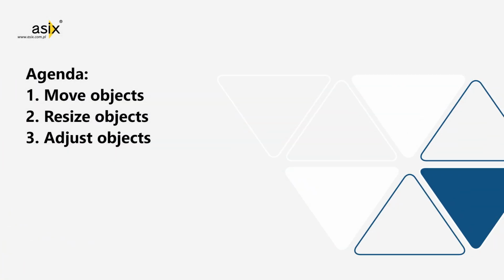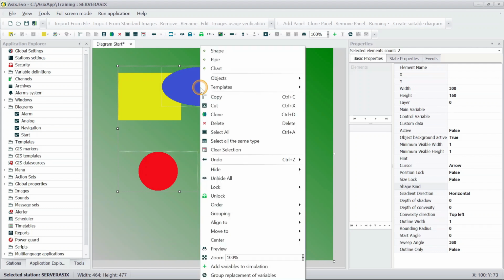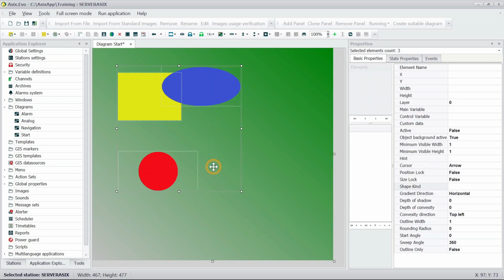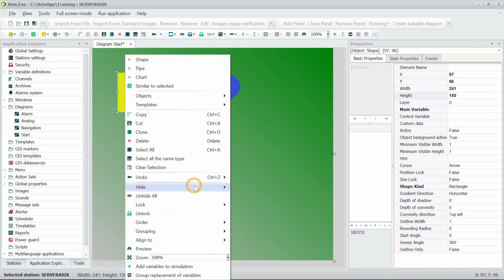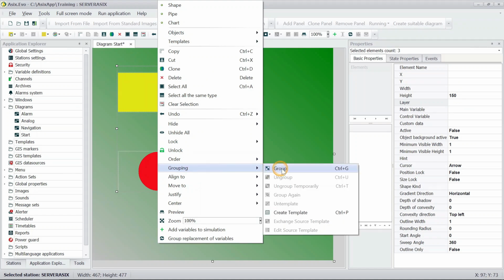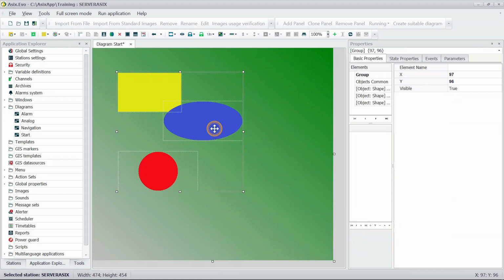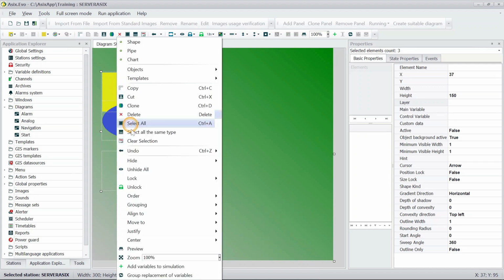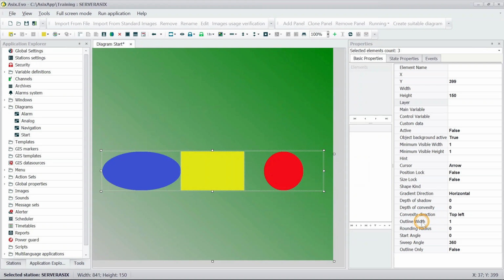Asix Objects - part 2 EN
Author: Maciej Tytko

This tutorial explains how to move, resize and adjust objects.